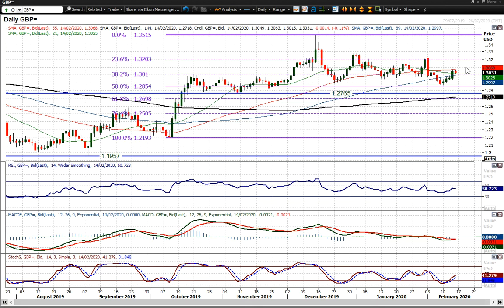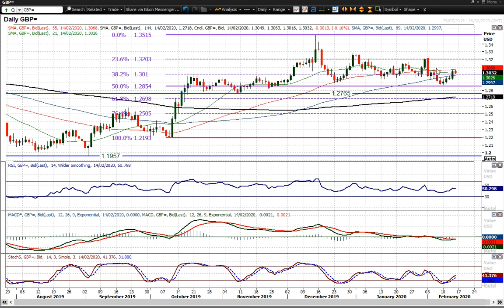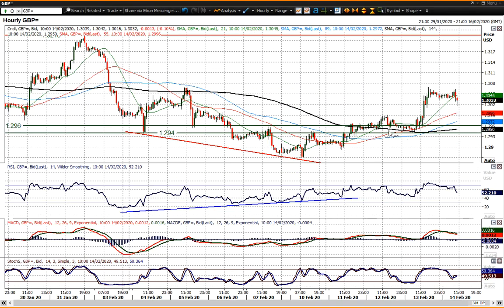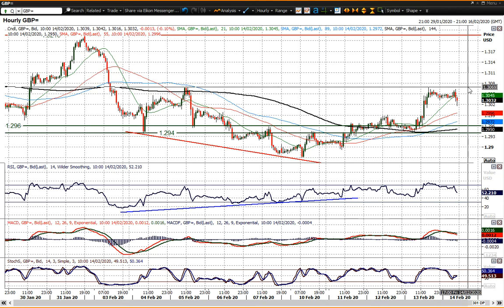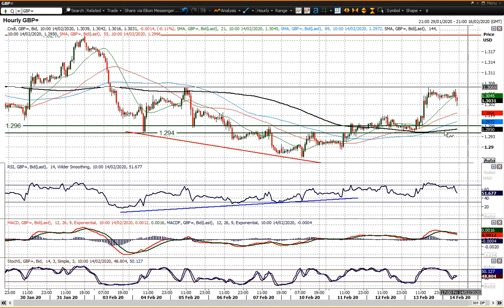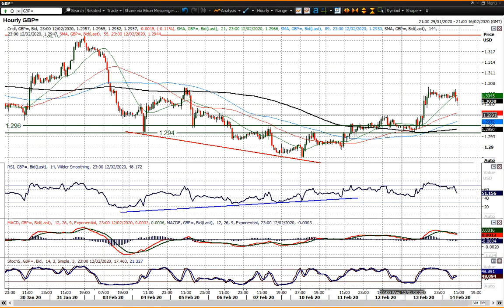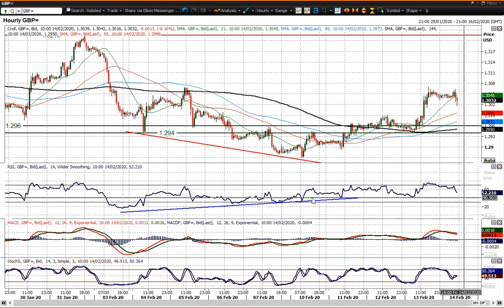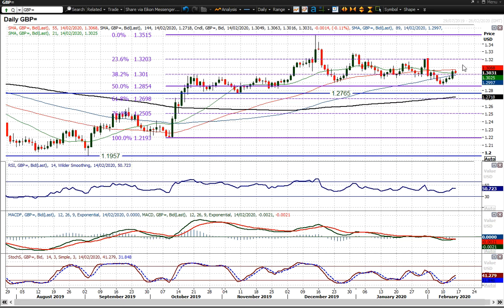GBP/USD Technical Analysis - Hantec Markets 14/02/2020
Has the outlook for stelring changed again?